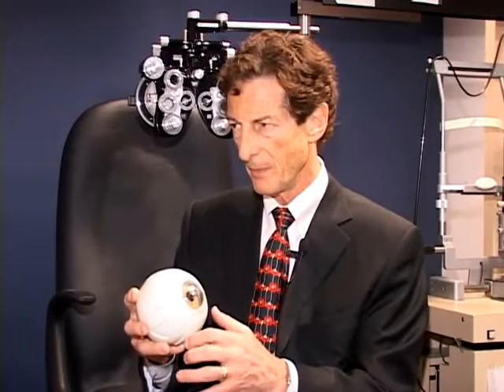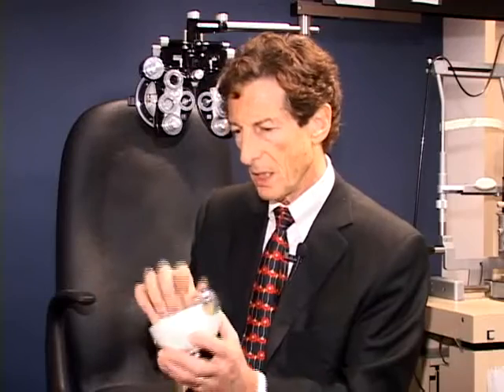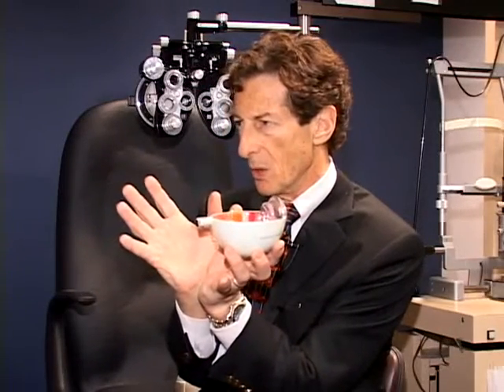Feed the Eye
Dr. Robert Abel, Jr. explains why nutrition is so important to the eye and how what we eat affects how we see.